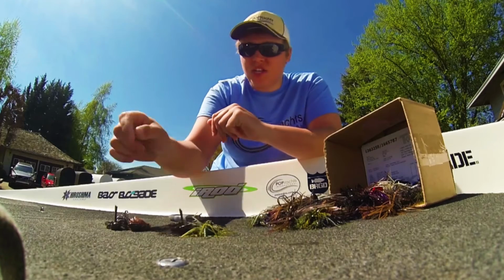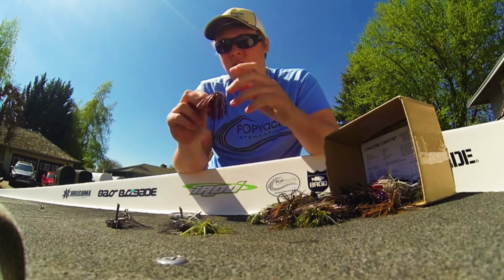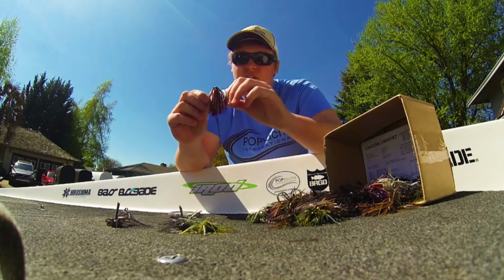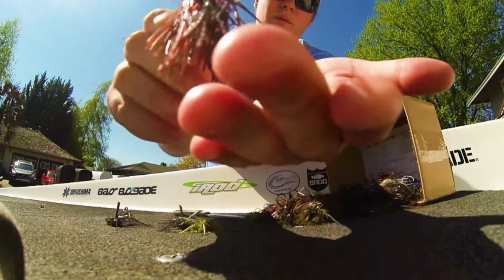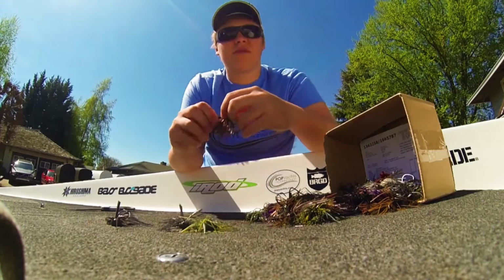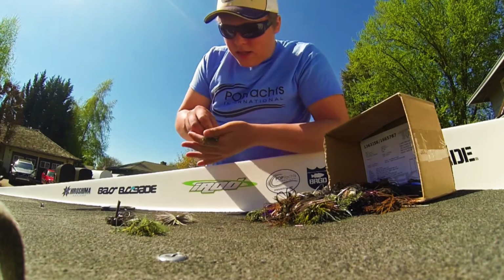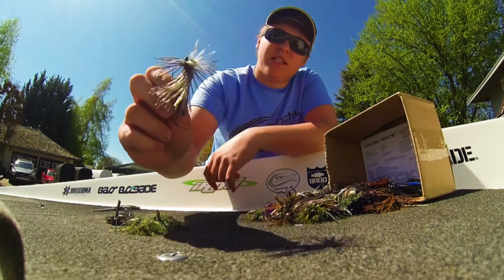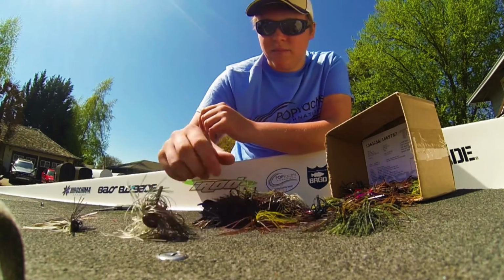Jig Modification & Preparation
How I modify and prepare jigs after ordering.